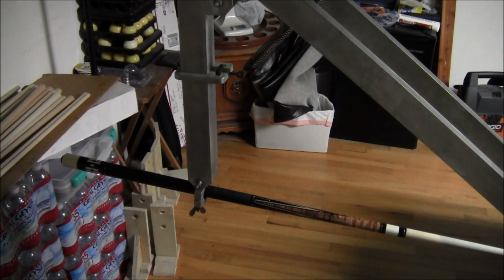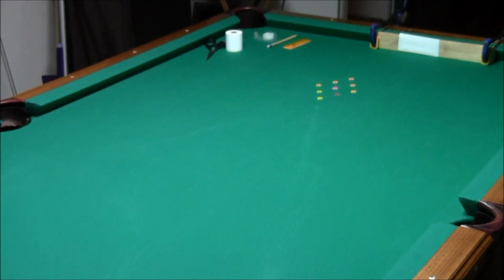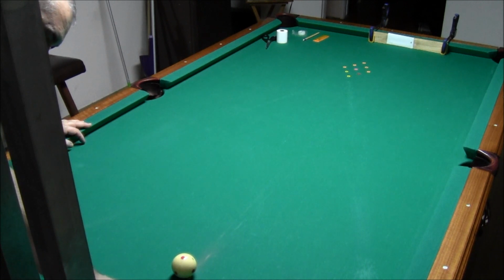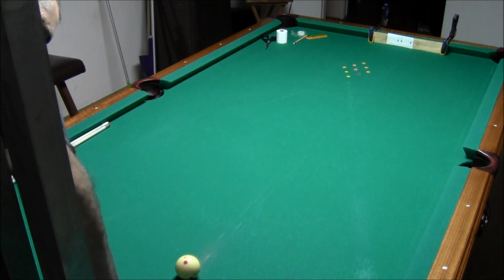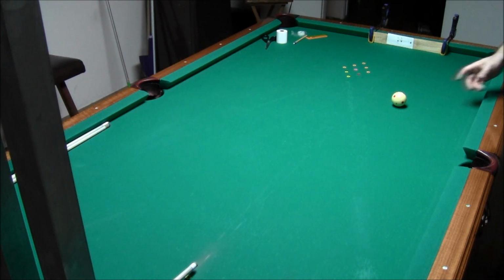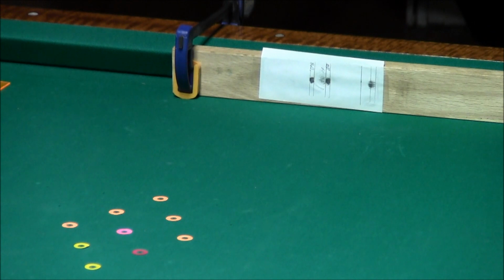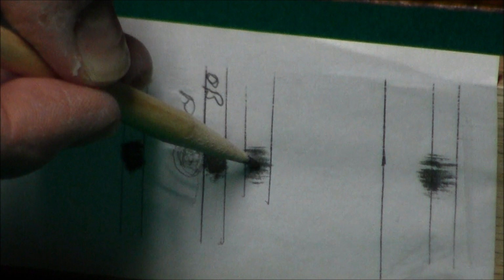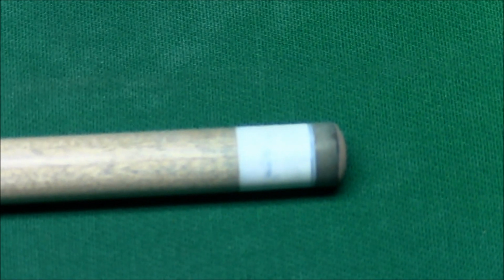Richard Black Mod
Robot testing on a Richard Black Cue with a standard Richard Black Shaft, a Predator 314 2 Shaft, and a OB-1 Demo Shaft. Video shows the testing results after the modification to the Richard Black shaft performed by John Barioni of Barioni Cues.